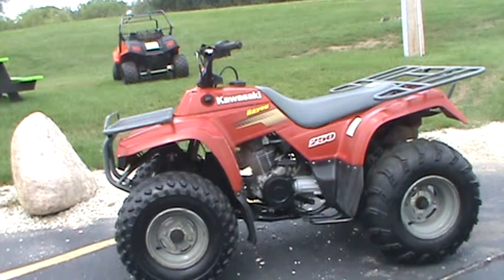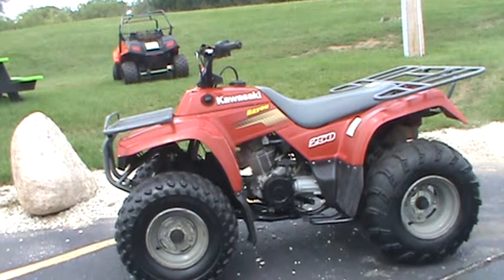2004 Kawasaki Bayou 250 $1,599 at Road Track & Trail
STOCK, 2x4 LITTLE UTILITY!!!
Stock #525268 at Road Track & Trail, Big Bend WI